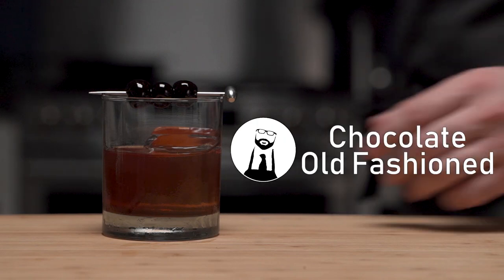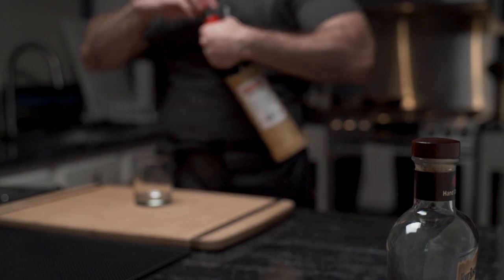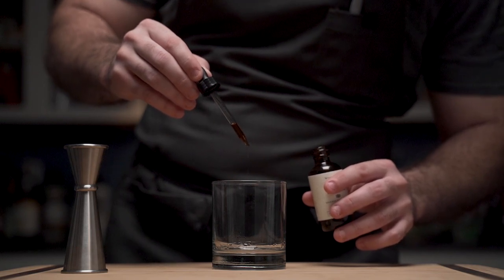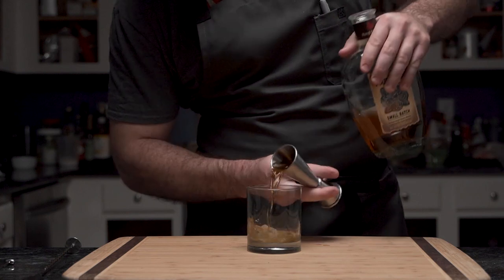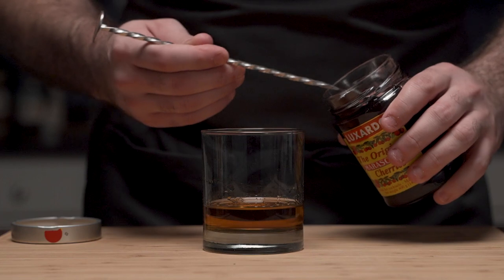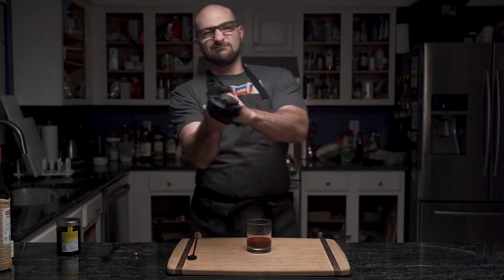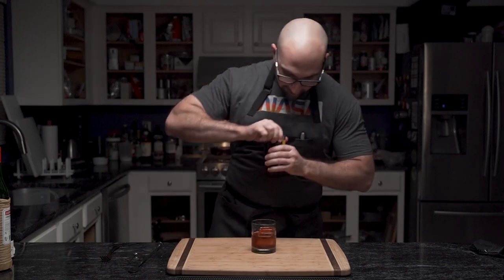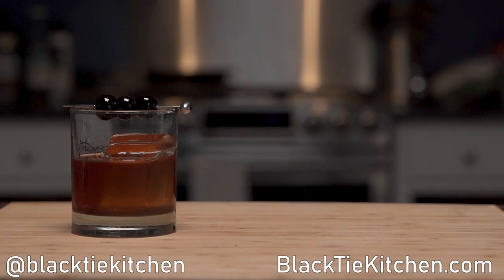How to Make a Chocolate Old Fashioned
The classic Old Fashioned with a chocolatey twist. Although it doesnt have any actual chocolate, This Chocolate Old Fashioned is a recipe I worked on while looking for something that would satisfy my chocolate cake cravings without ruining my diet as well as something that would take the edge off *makes smooth motion with hand.* Although this Chocolate Old Fashioned uses two ingredients from Luxardo, it can be substituted for others, but I cannot attest to how it will turn out!

INGREDIENTS:
- 2 oz bourbon
- ½ oz Luxardo Maraschino Liqueur
- 16 drops cocoa bitters
- 2 barspoons of Luxardo Cherry syrups
- Luxardo Cherries for garnish

DIRECTIONS
1. Mix all ingredients in a low-ball glass.
2. Add ice if you'd like, but it's good neat!
3. Enjoy!